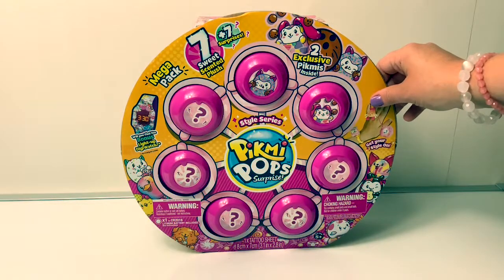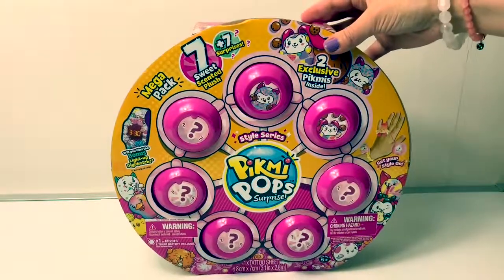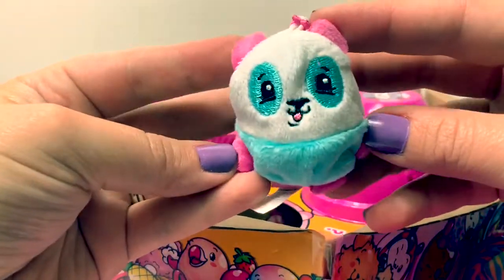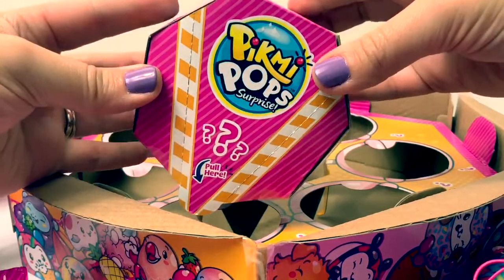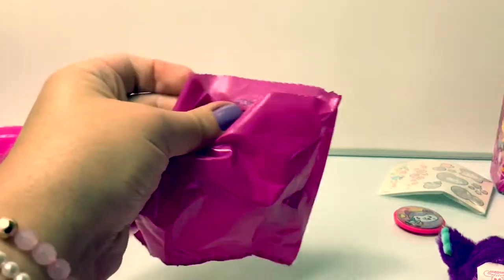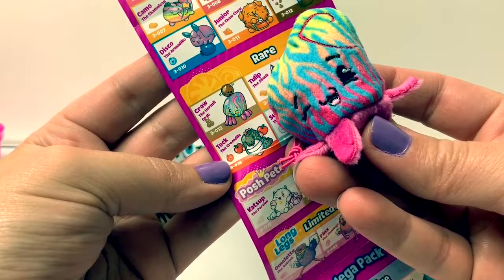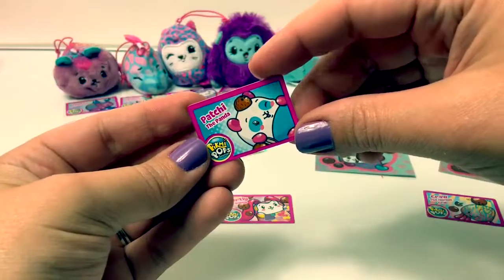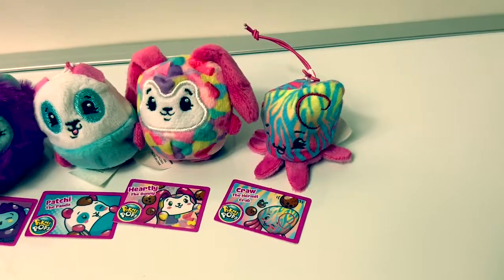Surprise Toys💖Pikmi Pops Mega Pack | Learn Spanish for Kids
Let’s learn Spanish with Pikmi Pops Mega Pack!🎉 We will open 7 Surprise Plush Animals ¡7 Sorpresas! Plus 4 Bag Surprises ¡4 Bolsas! What’s inside?? ¿Qué hay adentro?

🎼🎶Music From...